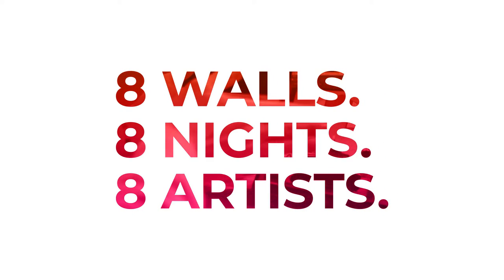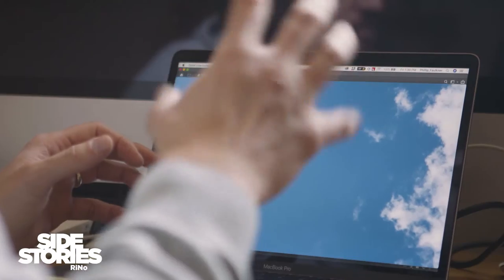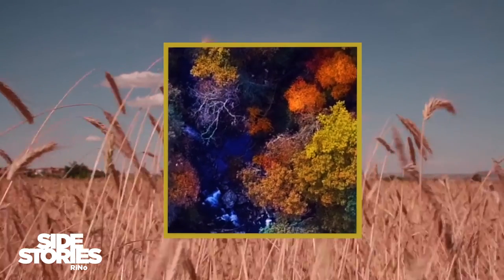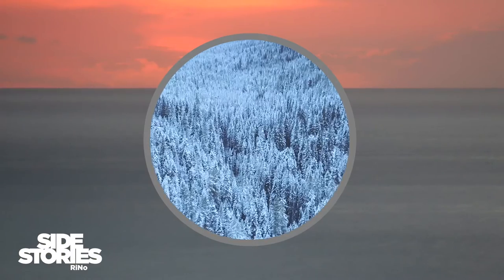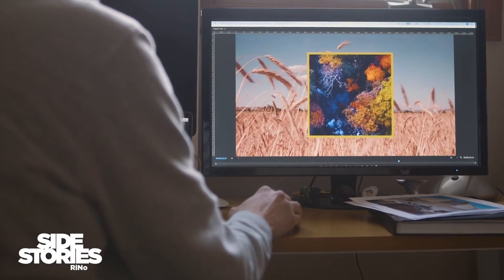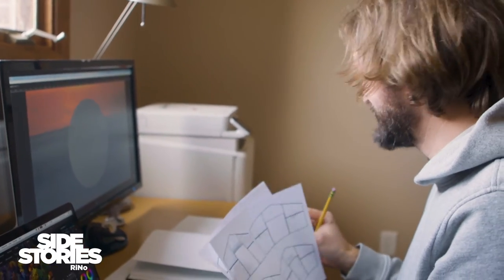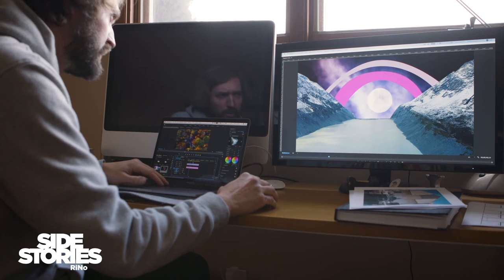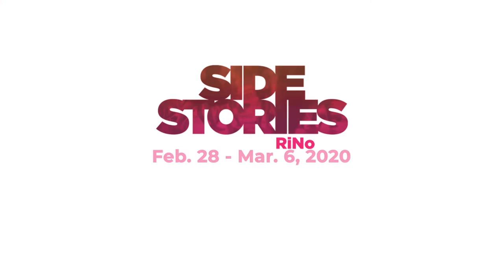Phillip Faulkner, 2020 Side Stories Artist Feature